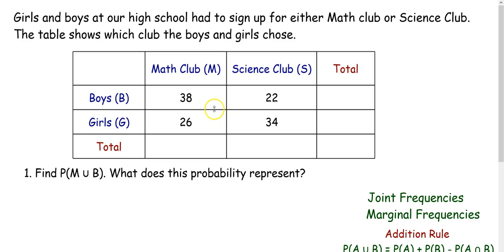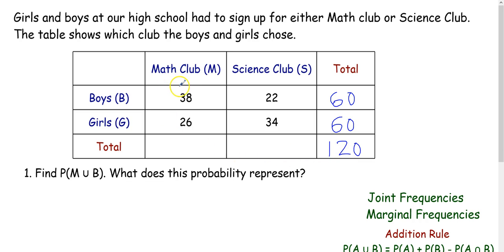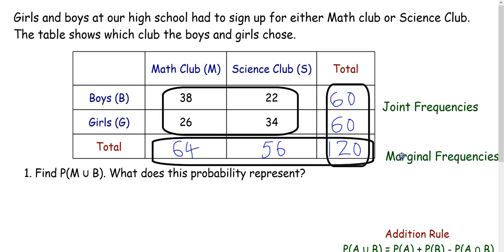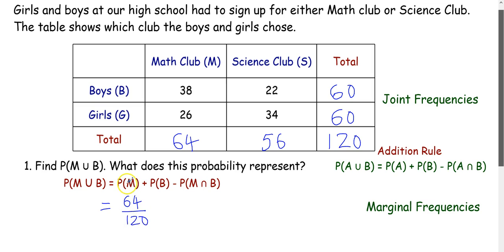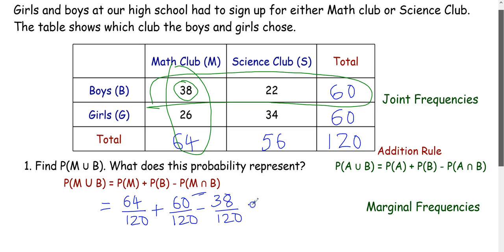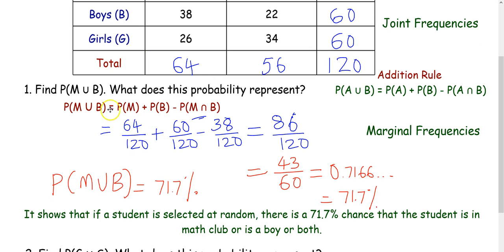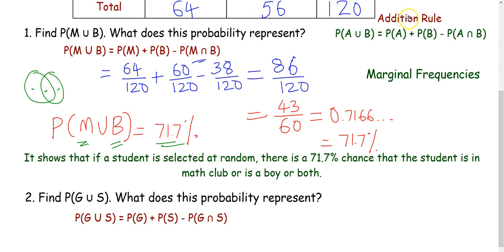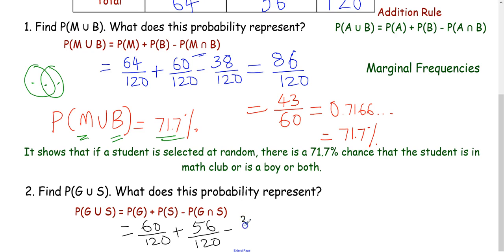Two Way Frequency Table 1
Solving problems in probabilities dealing with addition rule.